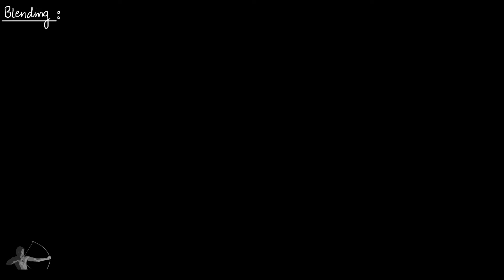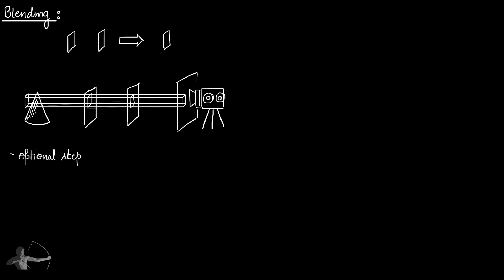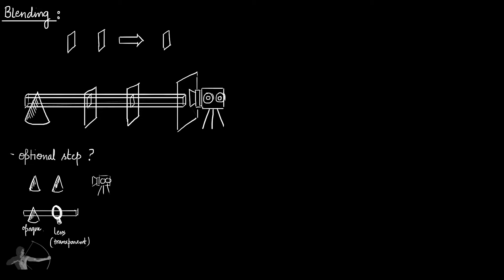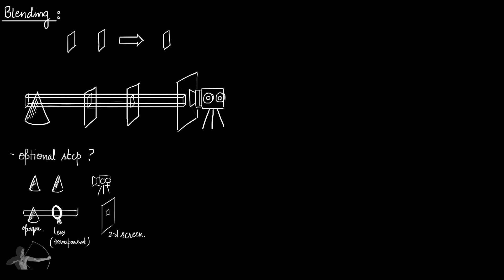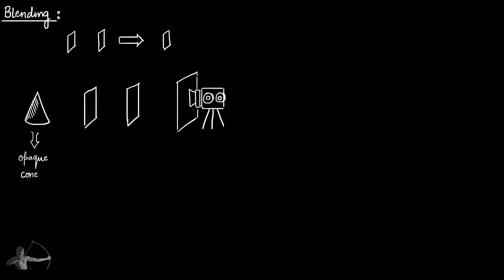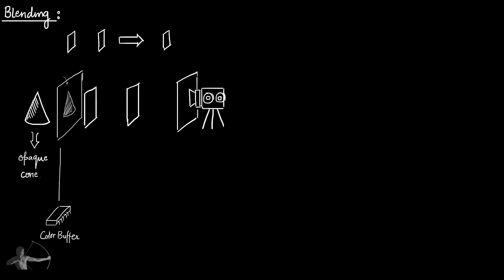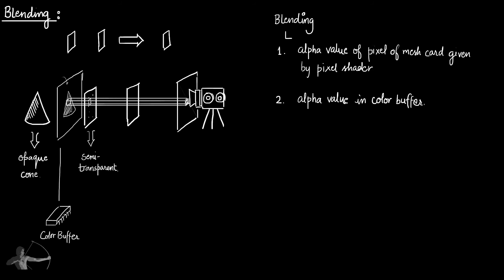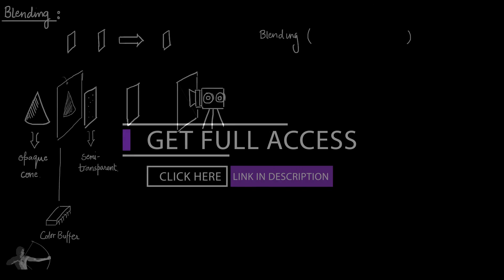08 - Blending (Shaderdev.com)